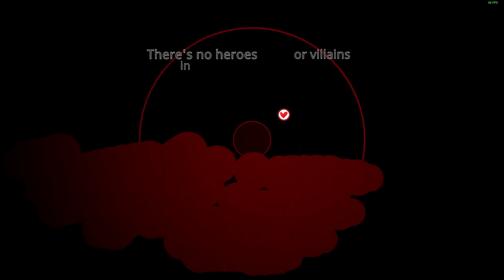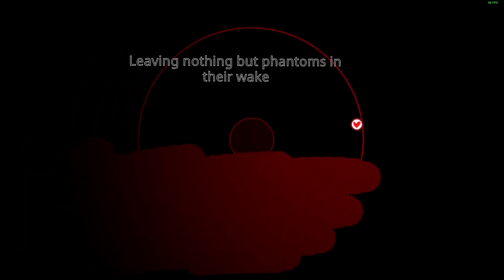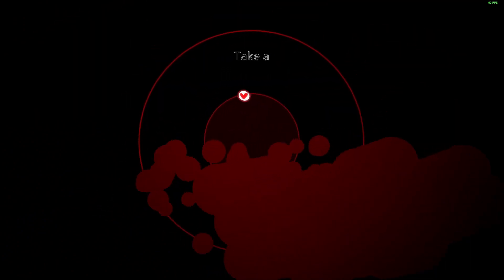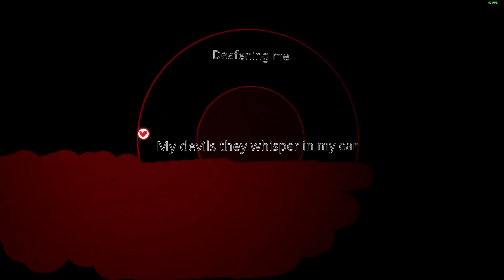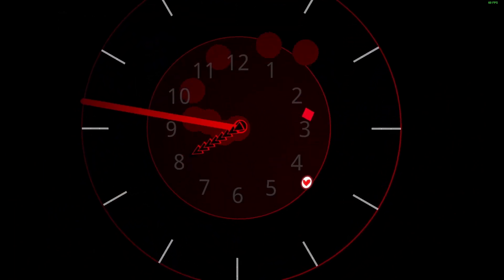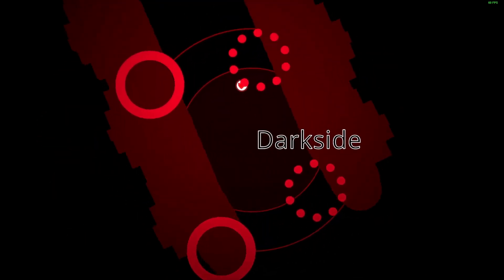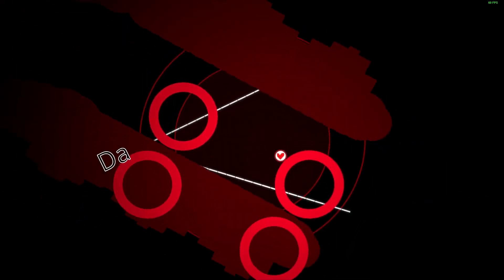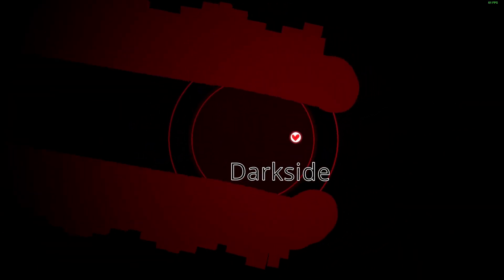Soundodger custom level NEONI - DARKSIDE level update V 1.10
Check out the 3rd Soundodger level I have ever made with a fantastic new text gimmick! updated to v1.1

YouTube compression hates how dark this video is, so if you're wondering why it looks so bad, I can't do anything about it. Sorry.